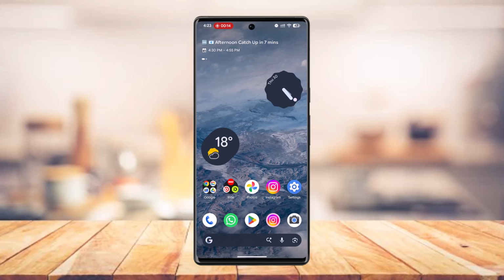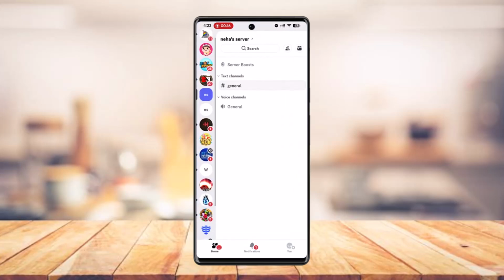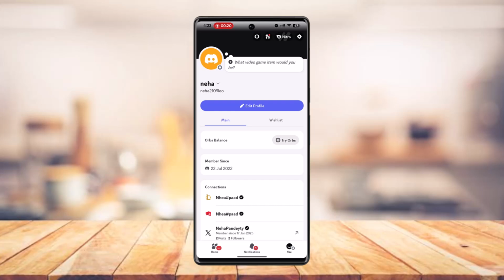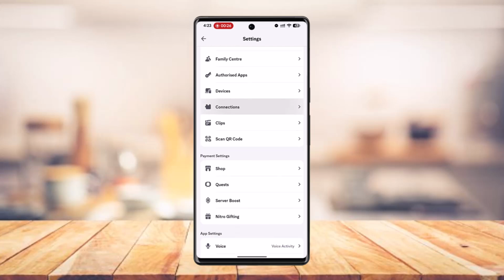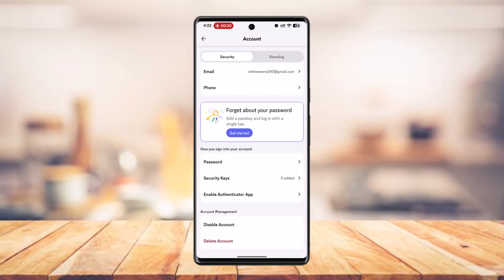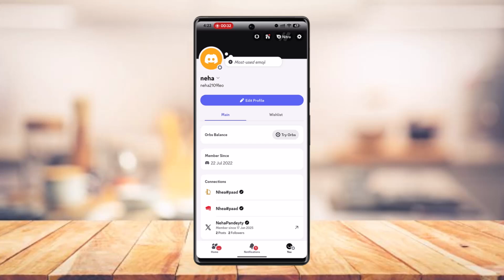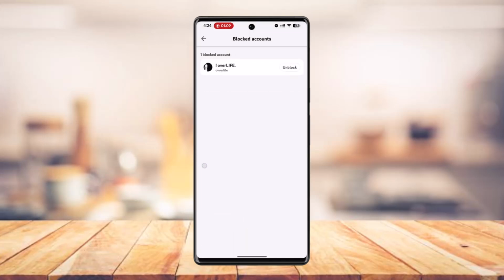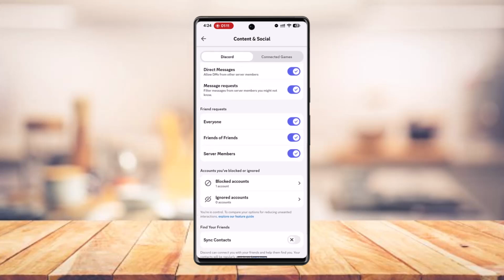How to Unblock People on Discord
Accidentally blocked someone on Discord and now can’t figure out how to undo it? Or maybe you blocked a user months ago and their name has vanished from your friends list, leaving you with no obvious way to find them again. The unblock option isn’t always where you’d expect—and clicking through the wrong menus can waste your time. This video shows the two reliable methods to unblock people on Discord, whether you remember their username or not.

You’ll learn the primary method: opening your Discord app, tapping your profile at the bottom right, then the gear icon, and navigating to “content & social” where the blocked accounts list is actually hidden. The video demonstrates tapping “unblock” next to any username on that list. But there’s a second method many users miss—if you share a mutual server with the blocked person, you can visit their profile directly from the member list and unblock from there. However, if you blocked someone and then left all common servers, that profile-based method becomes impossible, leaving you dependent on the settings menu alone.

So what happens if you unblock someone but still can’t send them a friend request or message? And does unblocking automatically restore old direct message history, or is it gone forever? Watch until the end to see the full unblock flow and the one confirmation prompt you must not accidentally cancel.